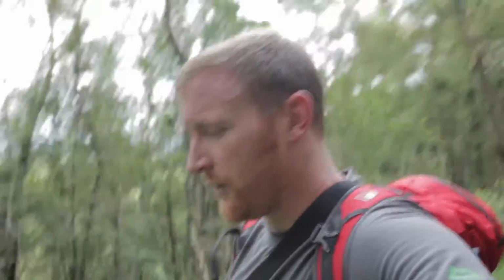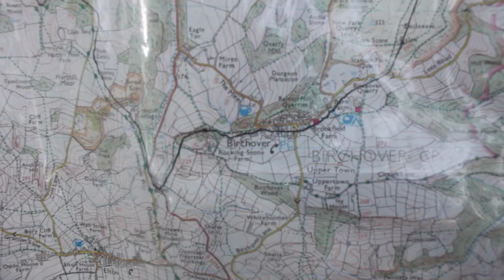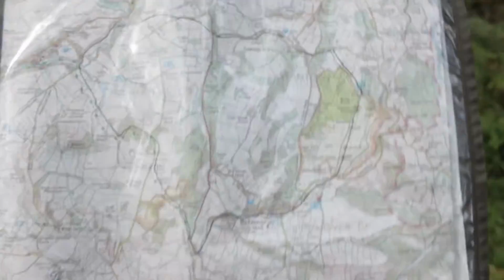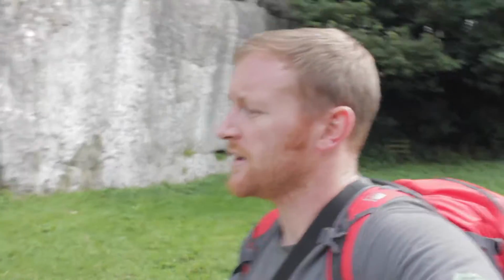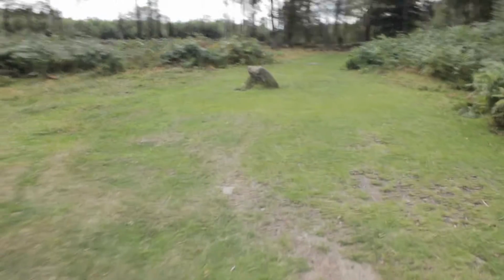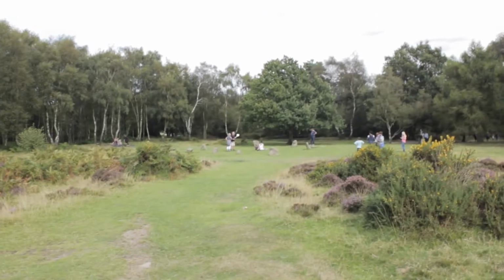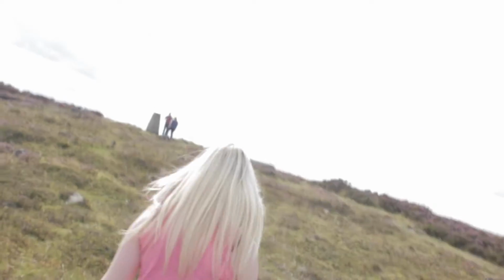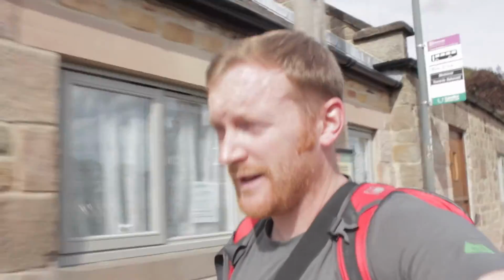Peak District Walk - Bradford Dale & Nine Ladies Stone Circle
A year ago I found a map, not a treasure map but a regular White Peak Ordnance Survey map. It had a route plotted on it that i'd not walked before so today we headed off to check it out. We'd just returned home from an action packed holiday in the Cairngorms in Scotland so a gentle walk in the Glorious Peak District was the perfect way to spend a sunny afternoon.